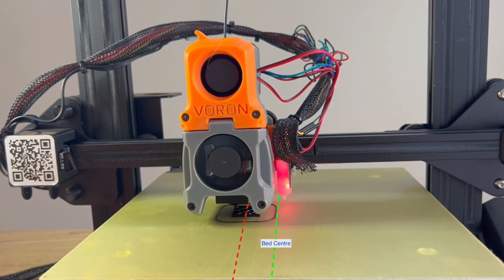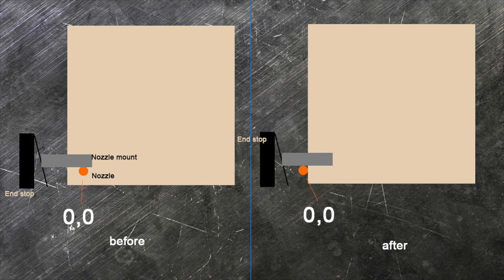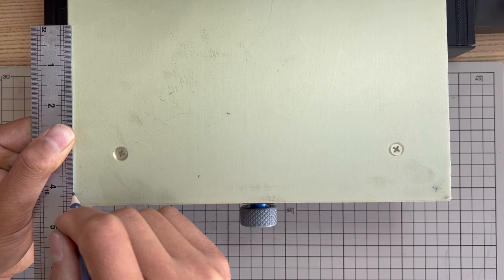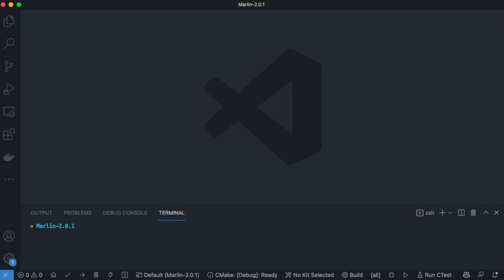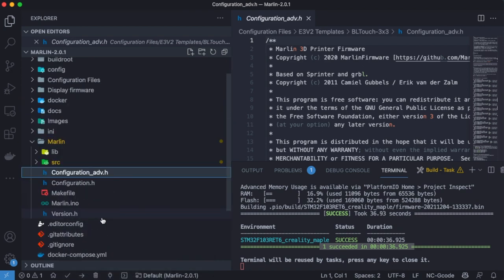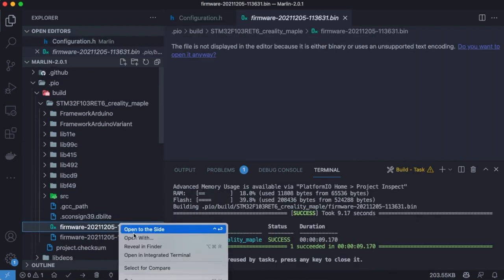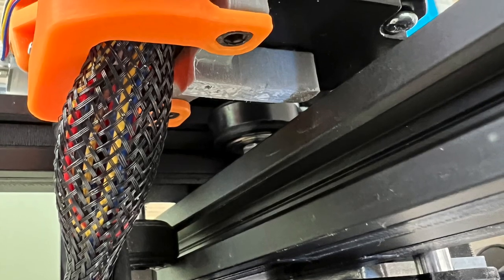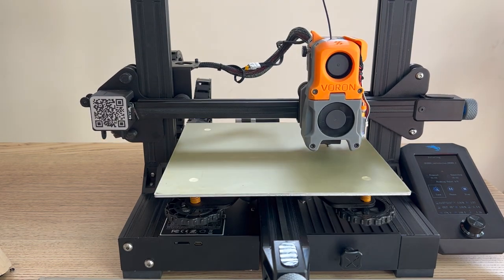Building a Voron Afterburner for Ender 3 v2: print bed and BL touch calibration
How to measure the NOZZLE_TO_PROBE_OFFSET, X_MIN_POS and Y_MIN_POS

X_MIN_POS -16
Y_MIN_POS -9.2
NOZZLE_TO_PROBE_OFFSET { 36, 6.5, 0 }
(BL Touch X: 36, Y:6.5)
Extruder steps/mm: 436
Retraction: 1mm (may not be the best)

Ender 3 print bed calibration
Ender 3 v2 home position
Ender 3 v2 Afterburner BL Touch offset

**What's next**
My Ender 3 v2 mods